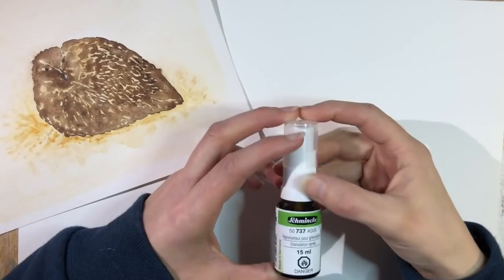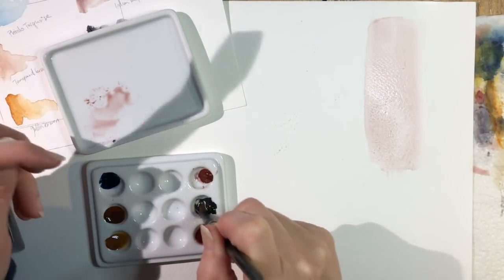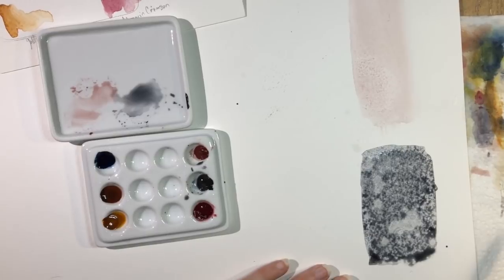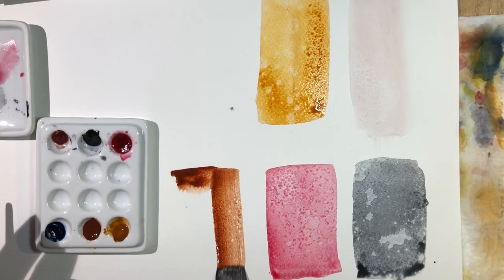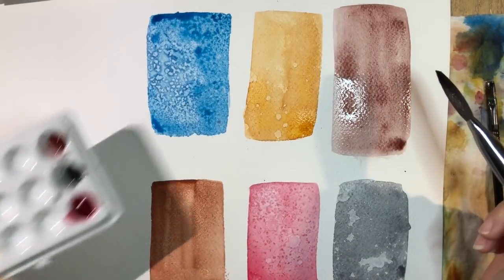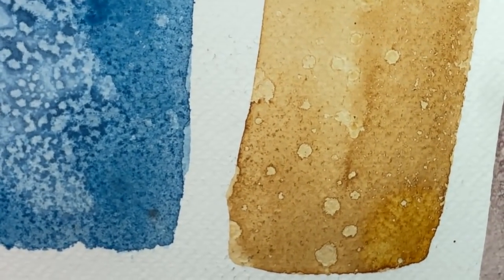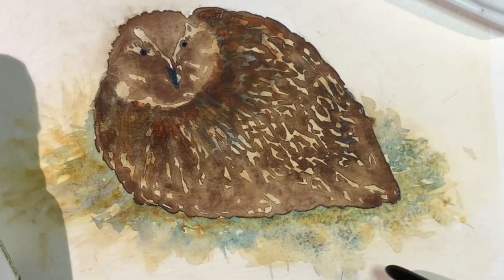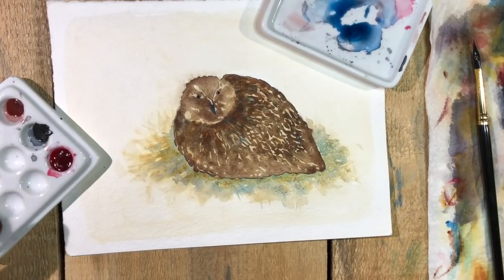Granulating Spray ~ WATERCOLOUR by Scarlett Damen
Today we're taking a deeper look at granulation spray for watercolors.

Looking for more come join us at my online Art School Where you'll find exclusive class assignments, in-depth lessons and homework as well as reference photos, material lists, works in progress, vlogs and blog posts and more.

Welcome to WATERCOLOR by Scarlett Damen. Here you’ll find lots of watercolor painting tutorials for beginners and new artists with simple step by step classes covering how to use watercolour and basics and beginner watercolor techniques. (everything from how to paint a graduated and variegated wash, choosing the right watercolour paper, to using salt, plastic wrap, soap and alcohol in your paintings as let's not forget watercolour texture medium and of course everything you ever wanted to know about watercolour masking fluid… to name a few.)